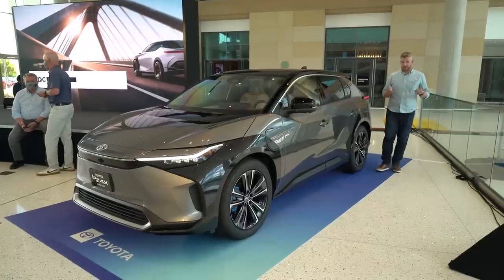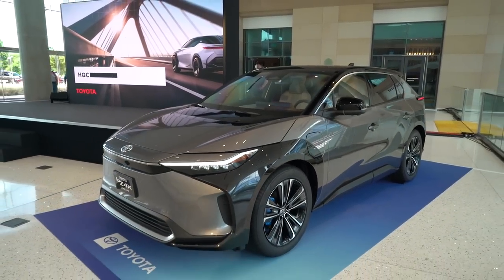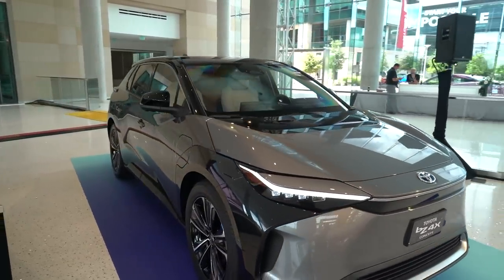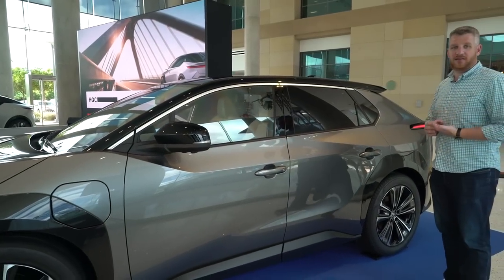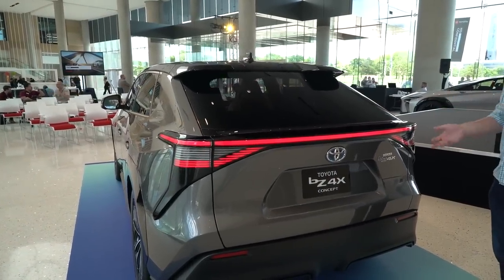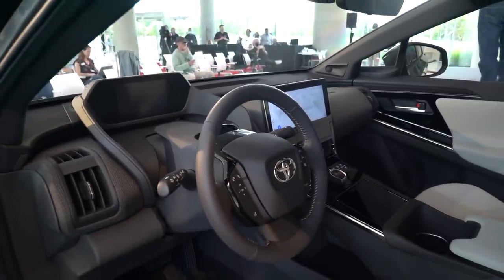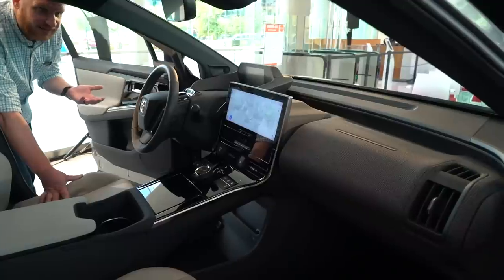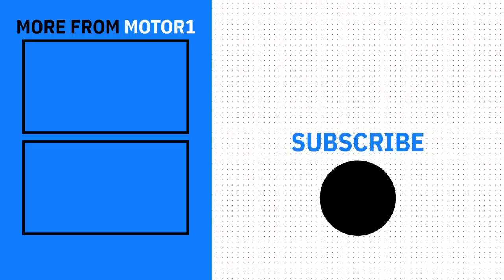Toyota BZ4X Electric Concept Car: First Look (Up-Close Details)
This is the Toyota BZ4X concept car, a preview of the company's forthcoming all-electric plans. Though we don't yet know important details like the range or horsepower, this first look gives us the chance to dissect the design and see which direction Toyota is headed with its EVs.